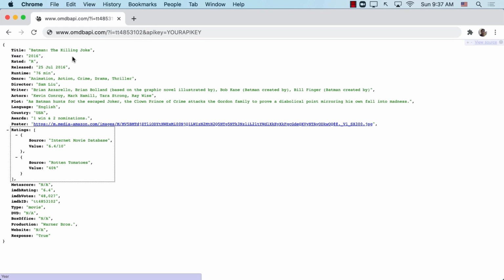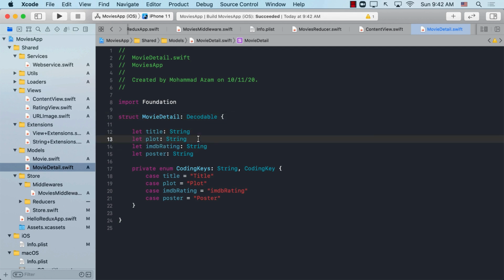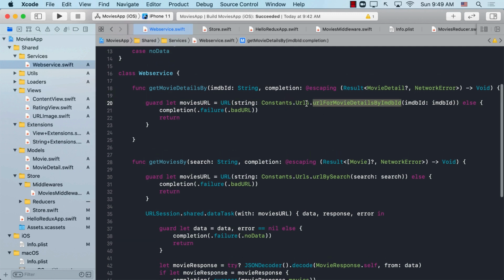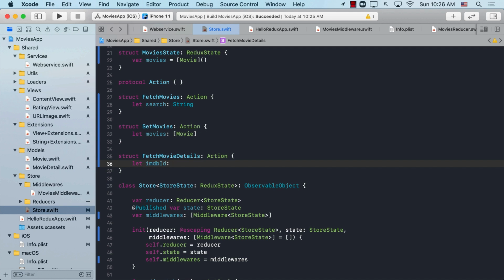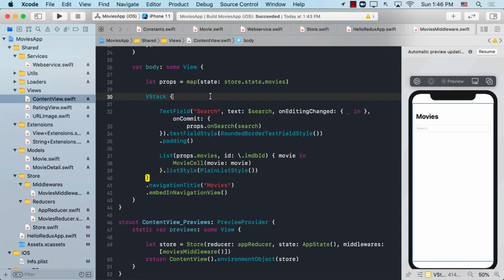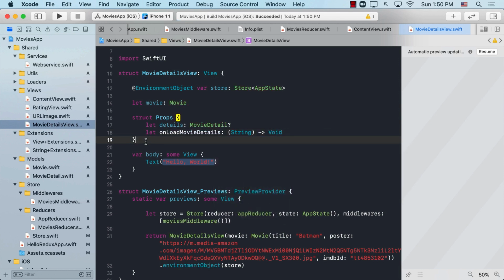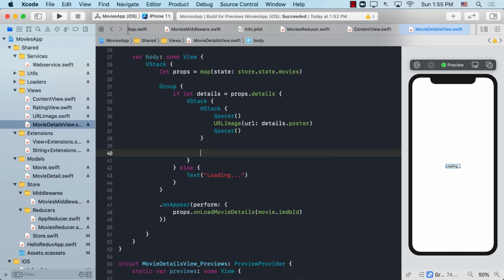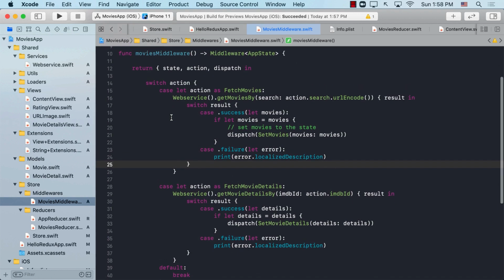Understanding Redux in SwiftUI: A Comprehensive Guide - Part 8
In this video, Mohammad Azam will demonstrate how to display movie details on the screen. Azam will implement MovieDetail Model and explain how to fetch movies using the movies middleware.